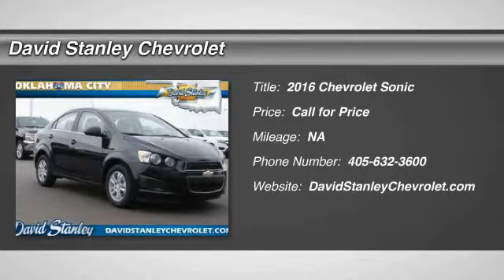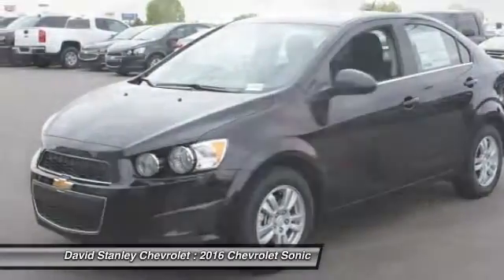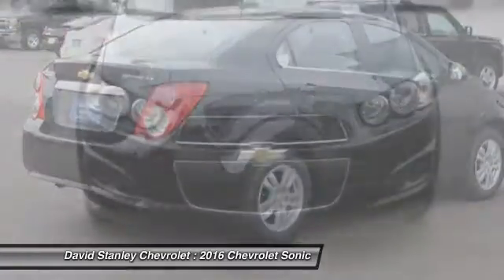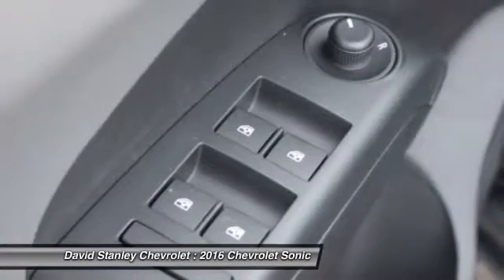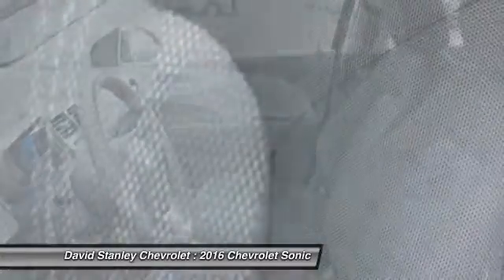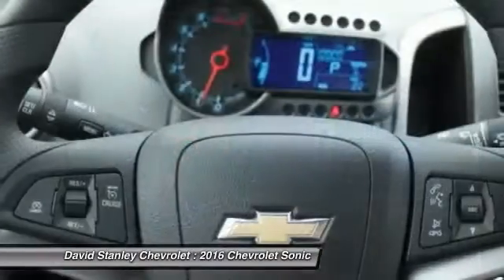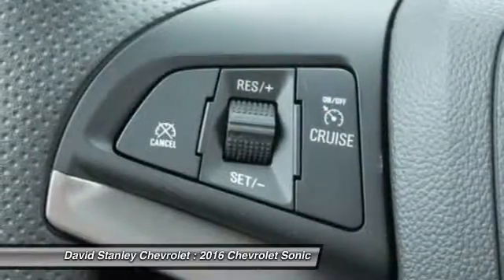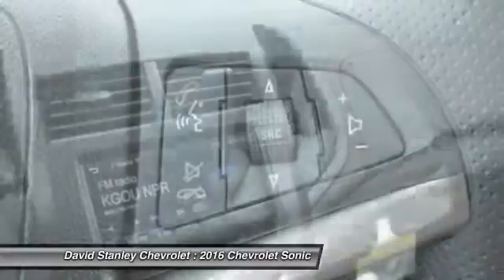2016 Chevrolet Sonic Oklahoma City OK 299310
2016 Chevrolet Sonic LT

6-Speed Automatic, Mosaic Black Metallic, and Jet Black/Dark Titanium w/Sport Cloth Seat Trim. Bumper-to-bumper, we've got you covered. Come take a look at the deal we have on this robust, reliable 2016 Chevrolet Sonic. Chevrolet has established itself as a name associated with quality. This Chevrolet Sonic will get you where you need to go for many years to come. Not all customers qualify for incentives. Please contact dealer for details. $500 - General Motors Consumer Cash Program. Exp. 03/31